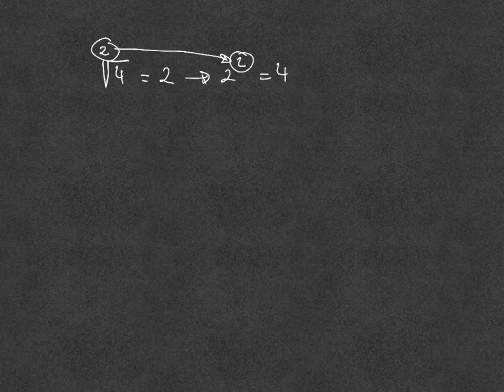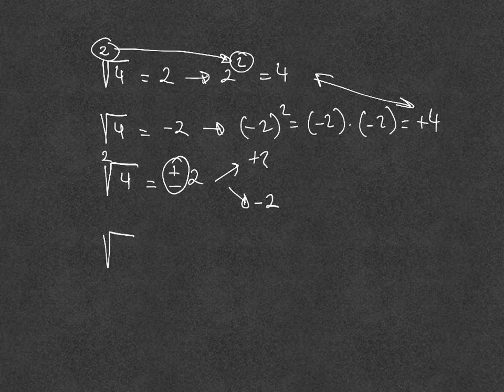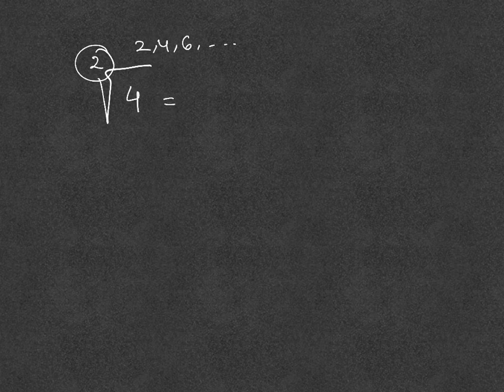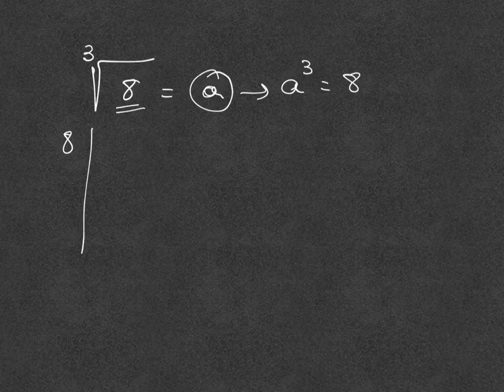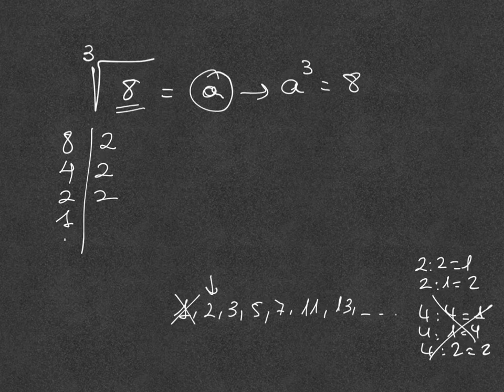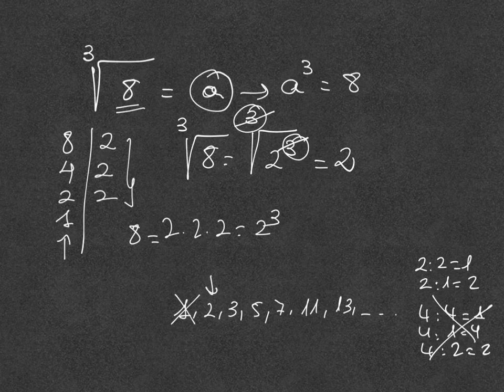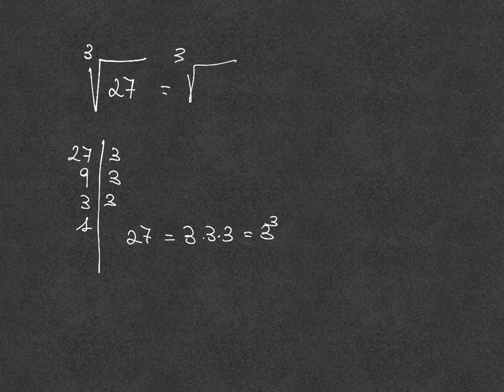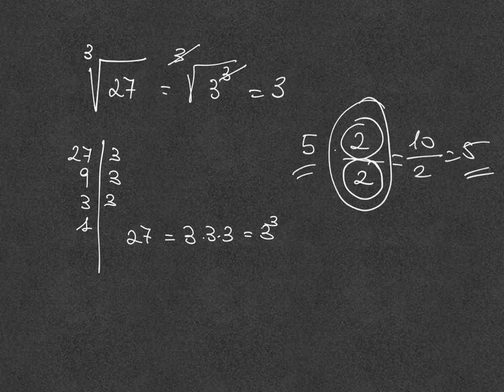Roots 1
Explanation of roots. 1st video.